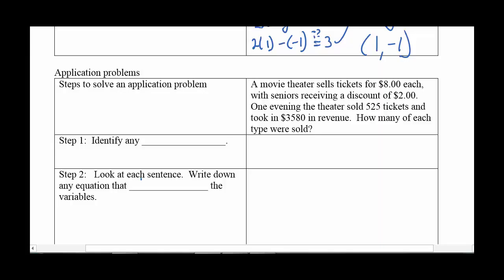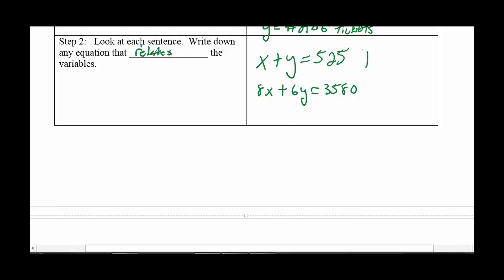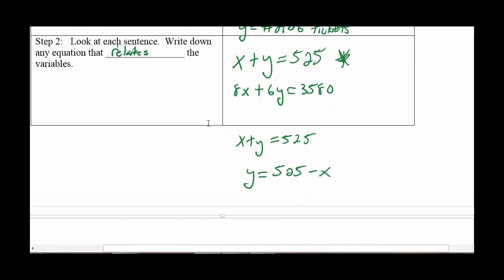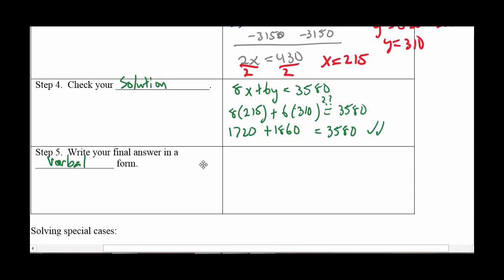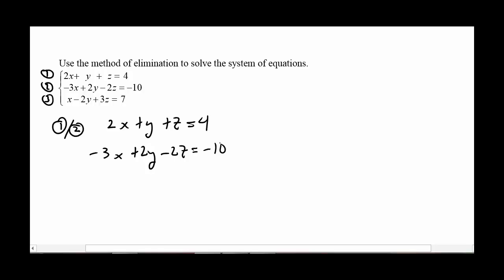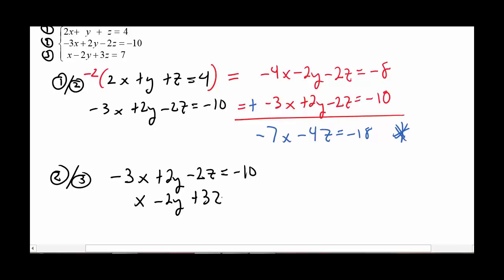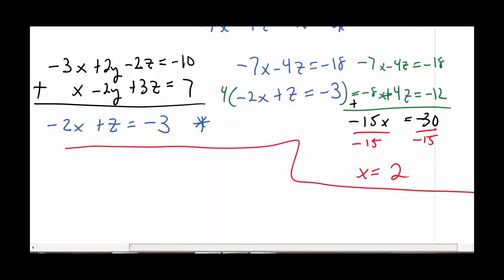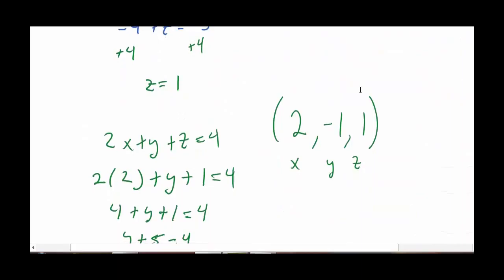Lesson 22 Systems of Linear Equations Substitution and Elimination part II